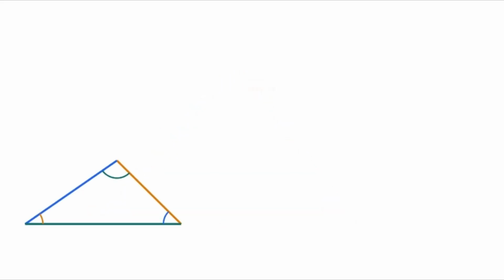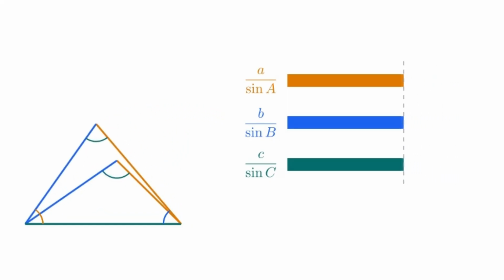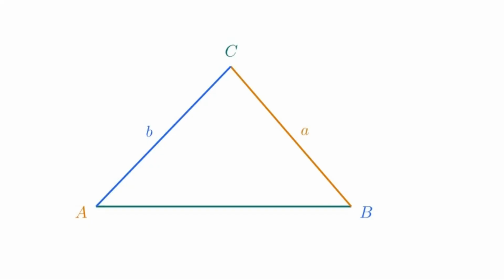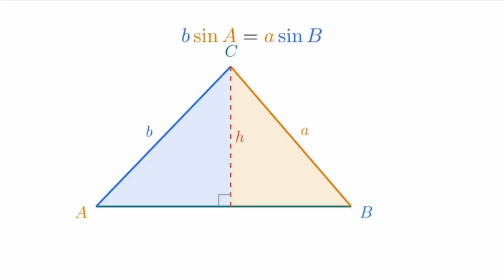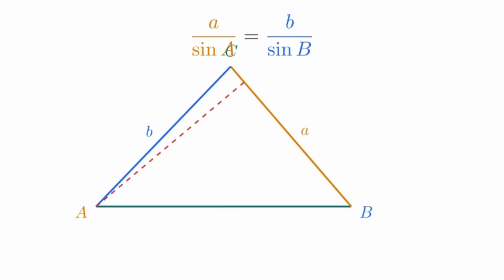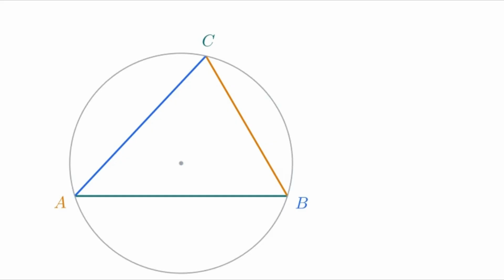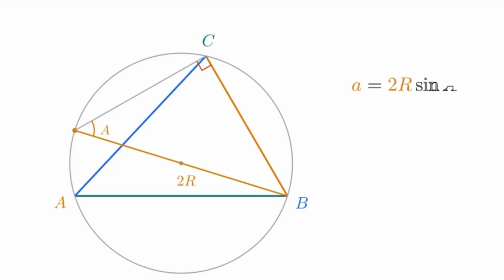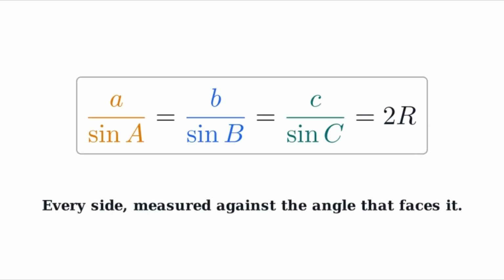The Law of Sines — Explained Geometrically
Why does this ratio always stay the same?

In this visual explanation, we build the Law of Sines from scratch—starting with opposite side-and-angle pairs, using a simple altitude to show why the ratios match, and finally connecting the result to the circumcircle.

The final result is beautifully simple:

Side / sine of opposite angle = 2R

where R is the circumradius of the triangle.